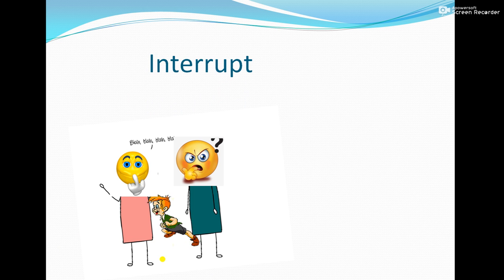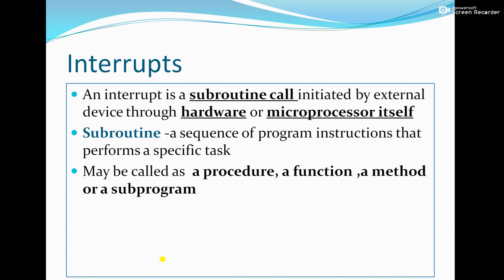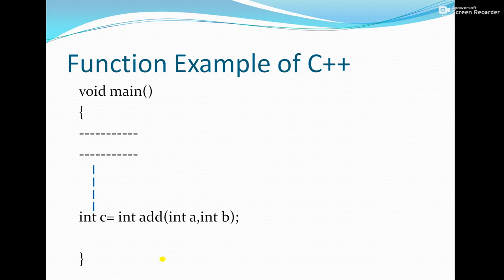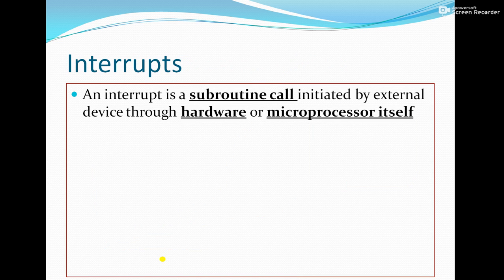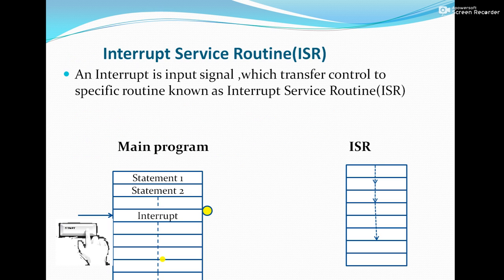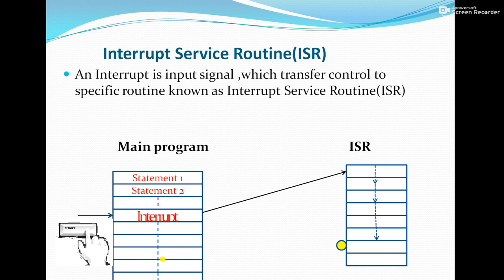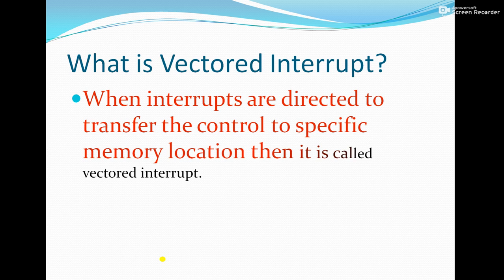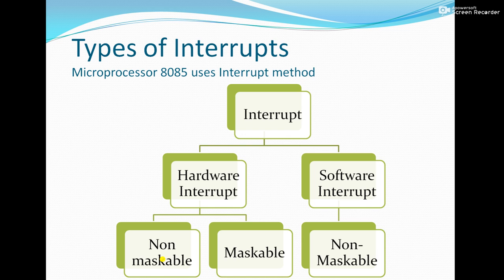Interrupts in microprocessor [part 1]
In this video you will learn the interrupts in microprocessor